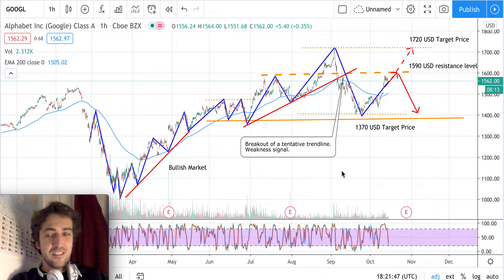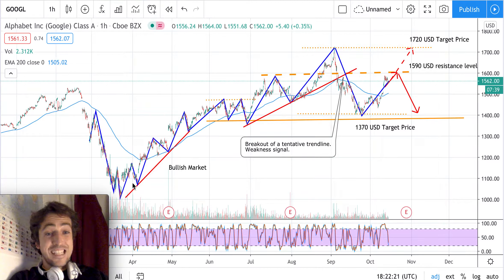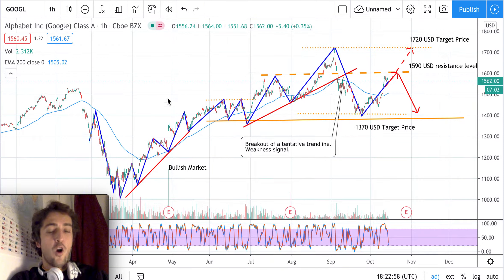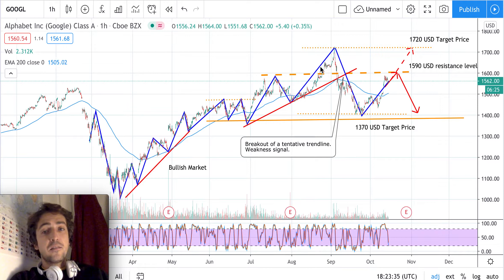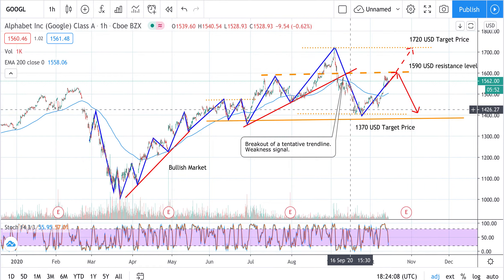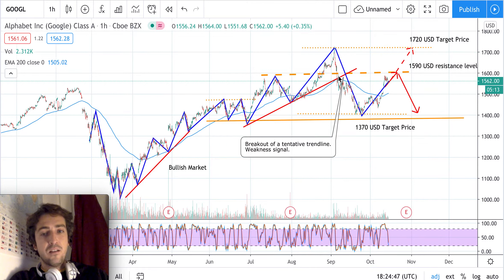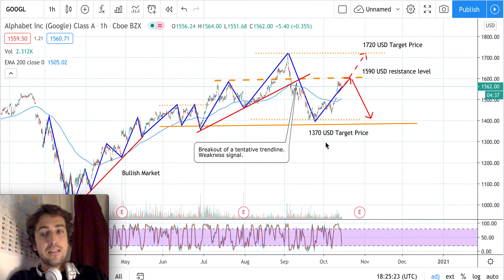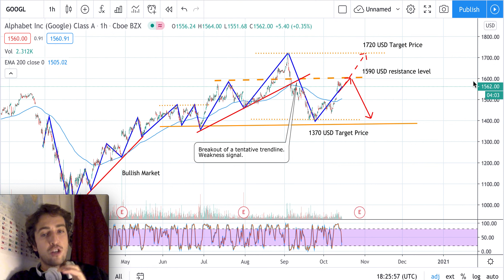Google Stock Analysis - Google stock forecast today (week 19/09/20) - Google target price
GOOGL Stock
Hold for now: If the Market in the next days/week will close above 1590 USD there might be a possibility to go long otherwise just hold.